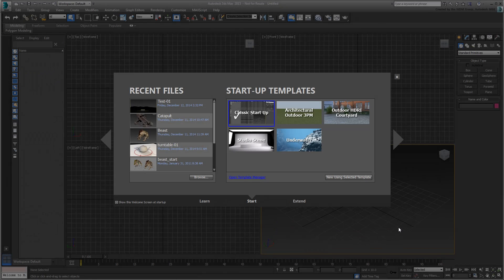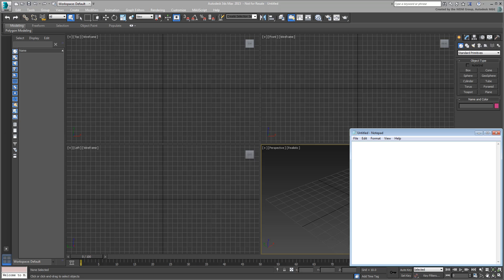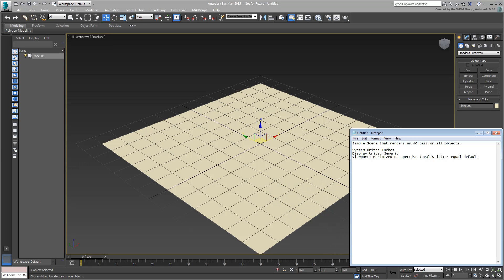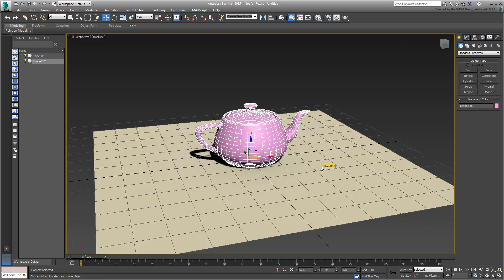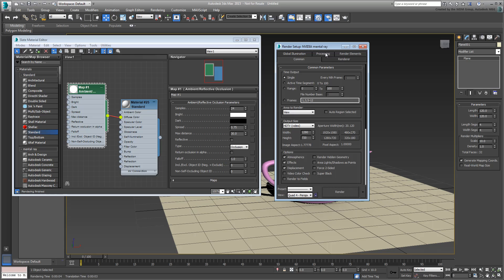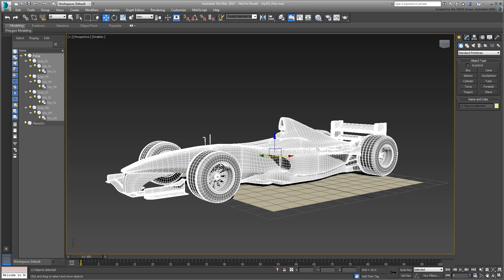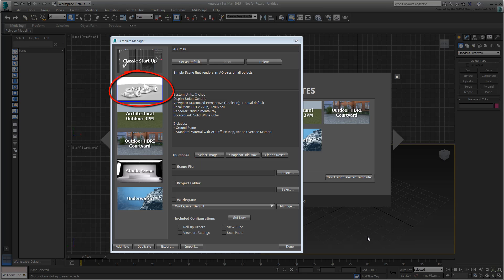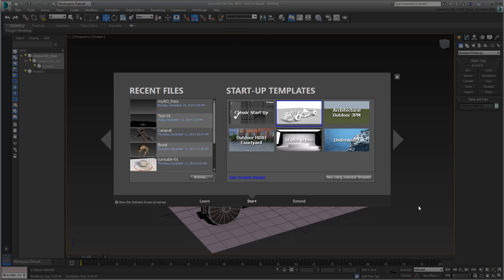3ds Max - Creating Custom Start up Templates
This training video shows you how to create a Startup Template based on an existing 3ds Max scene. You'll set up a simple scene to always render an Ambient Occlusion pass, no matter what you throw at it. You'll then add a custom template to the existing sample files so you can start building your library.

Level: Intermediate
Recorded in: 3ds Max 2015 Ext. 2